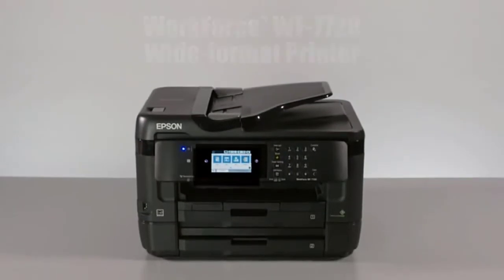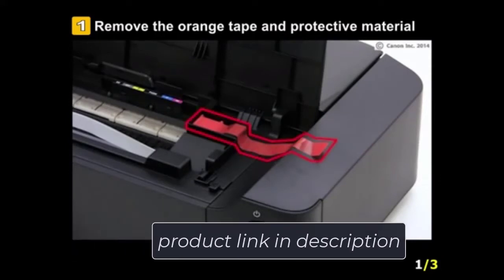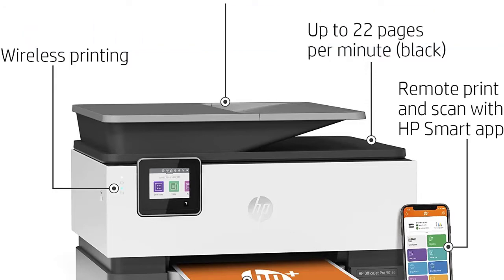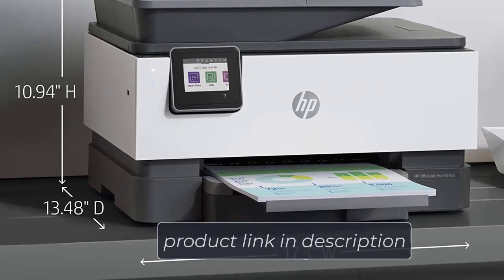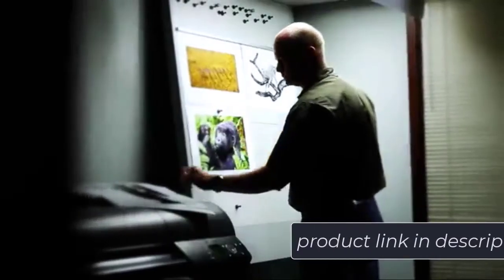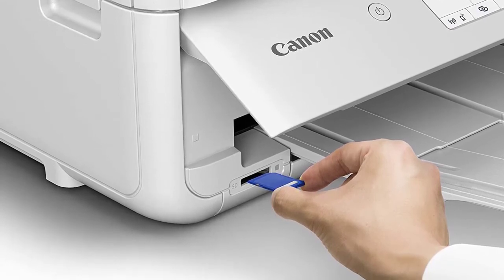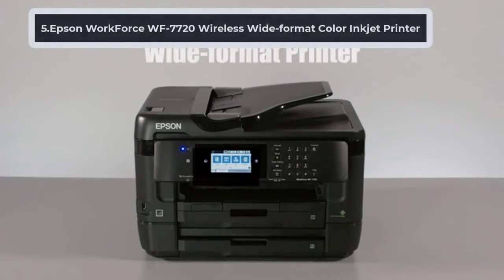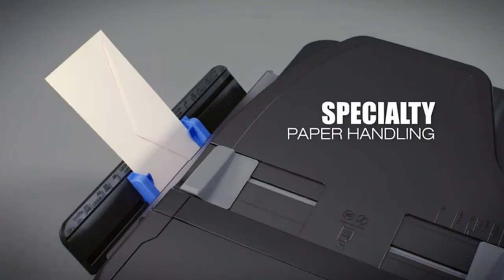Best Printer For MTG Proxies Review and Buying Guide 2024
You can either buy these online or with the right skills, print them yourselves Besides having the right template for your card, you also need the best printer for MTG proxies

"Here Are The 4 "Best Plotter Printers"
👉1.Canon Pixma iX6820 Wireless Business Printer
👉2.HP OfficeJet Pro 9015e Wireless Color All-in-One Printer
👉3.Canon Pixma Pro-100 Wireless Color Professional Inkjet Printer
👉4.Canon TS9521C All-In-One Wireless Crafting Photo Printer
👉5.Epson WorkForce WF-7720 Wireless Wide-format Color Inkjet Printer

MTG cards hold a great deal of significant worth to many individuals.

These days, sole occasions are organized where individuals come and trade their MTG cards.

Generally, these cards are printed by re-appropriated print machines and are very costly. Yet, there is a less expensive option in contrast to this too.

In the event that you have been to a MTG show, you could have seen MTG cards printed by outsiders. These are sold on a few crude sites on the web too.

These cards are known as MTG intermediaries.

You can either purchase these on the web or with the right abilities, print them yourselves. Other than having the right layout for your card, you additionally need the best printer for MTG intermediaries.

No compelling reason to worry, we have ordered all data that you really want to be aware of these printers and their angles.